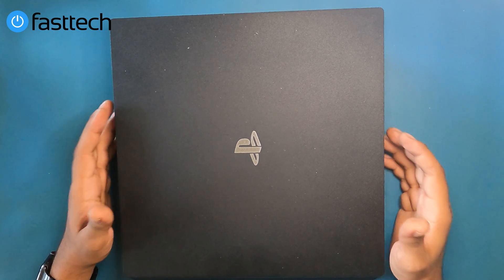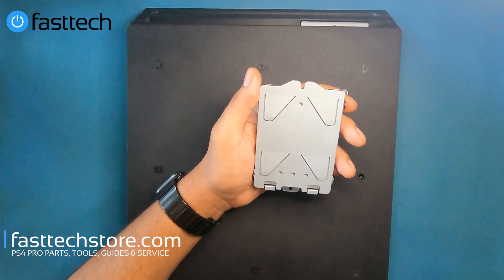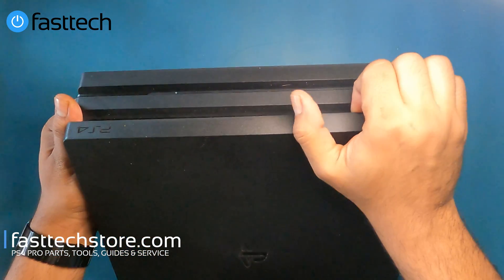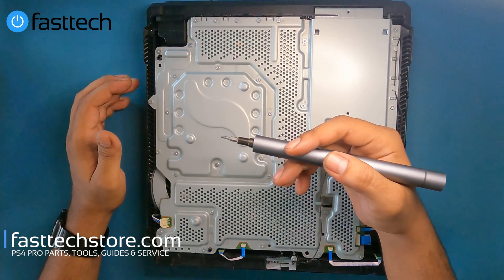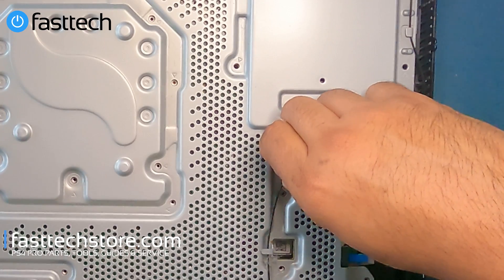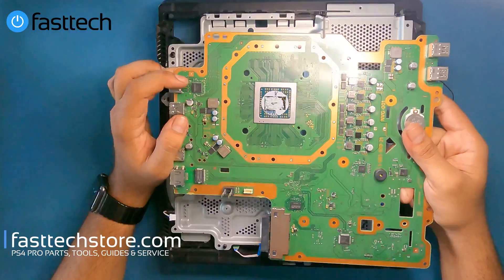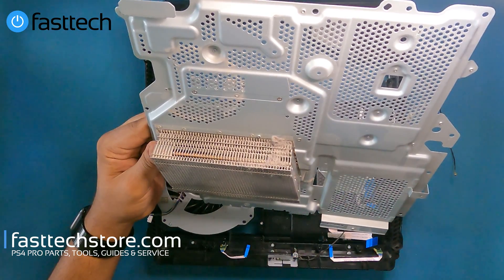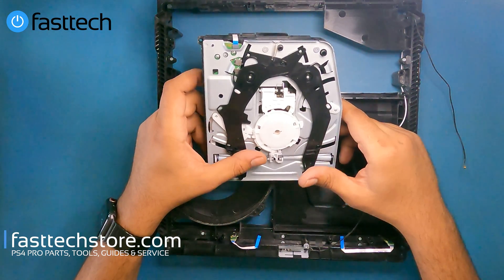PS4 Pro CUH-7215 Disassembly and Repair Guide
My Drive
00:00 Intro
01:02 Fasttech Pro Autokit
01:13 Hard Drive replacement guide (PS4 Cannot Start Error)
03:20 Removing the top cover
04:10 Power supply replacement guide (No Power / Not Turning On)
07:44 Removing the motherboard backplate
08:32 Removing the heatsink clamps
09:08 Motherboard replacement guide
10:19 Heatsink - (PS4 is too Hot Error Fix)
11:46 Cooling fan replacement guide
12:33 Disc Drive replacement guide (Game Discs Not Reading)
13:37 Outro